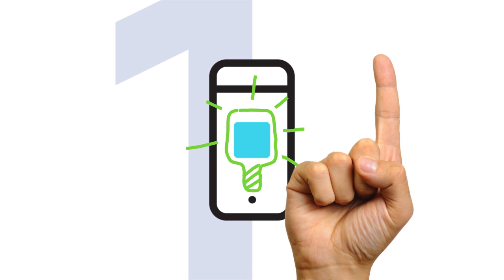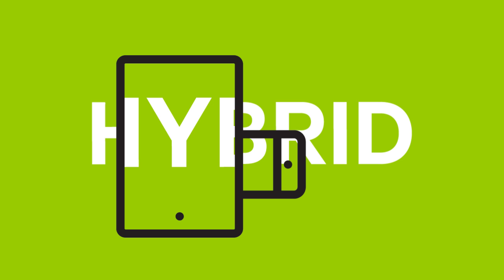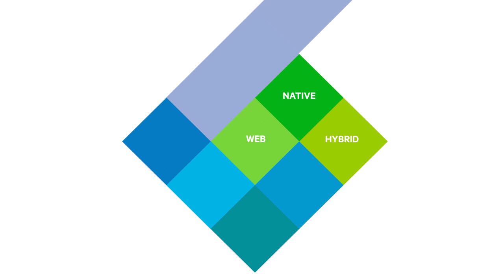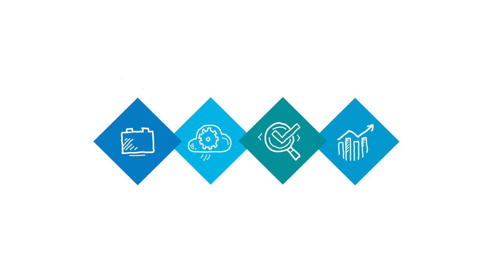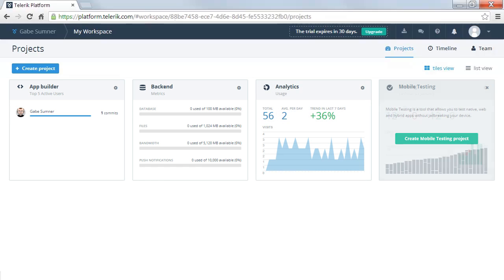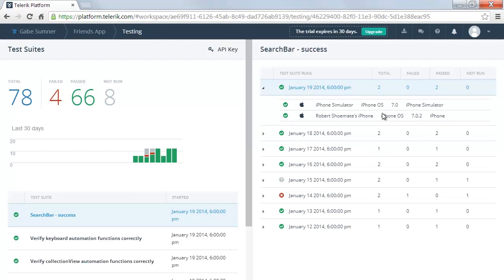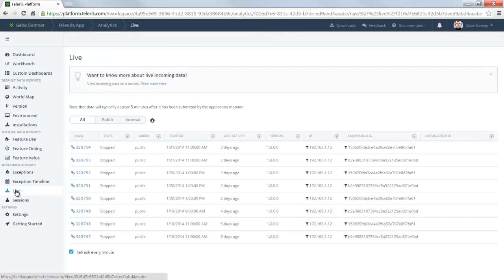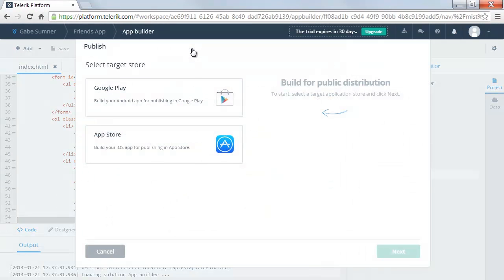Take a Tour of the Telerik Platform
A quick 3-minute introduction to the Telerik Platform.  The only end-to-end, yet modular, mobile application development platform that supports all approaches (web, hybrid and native).